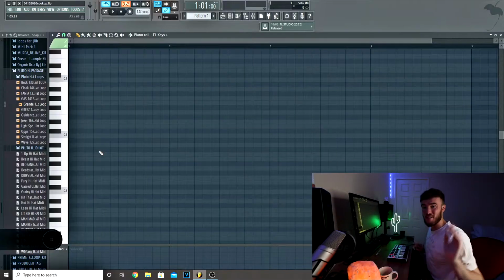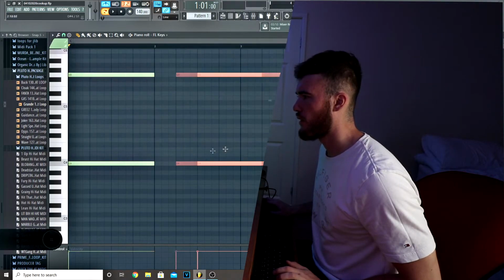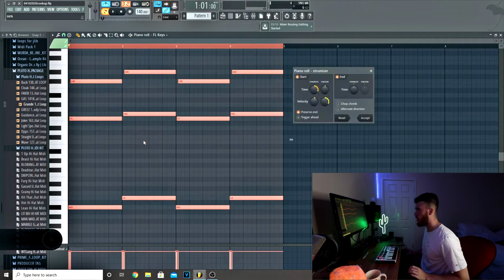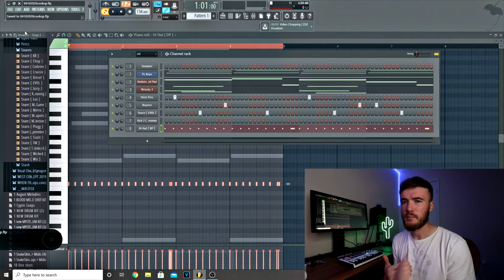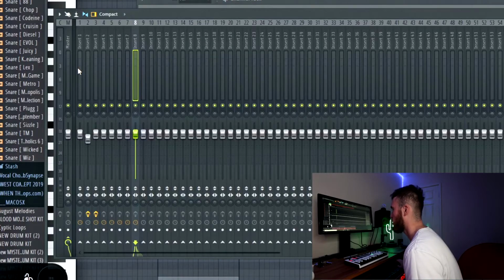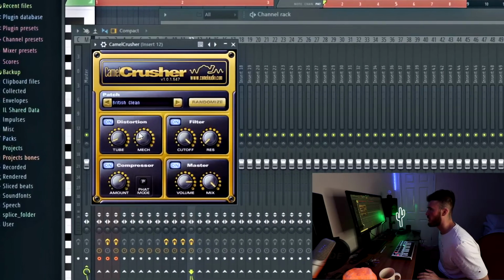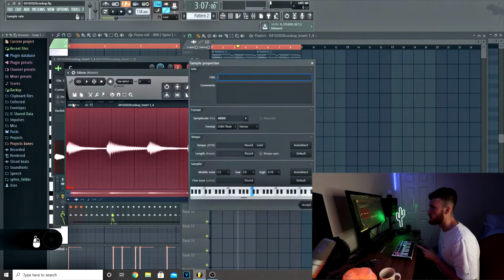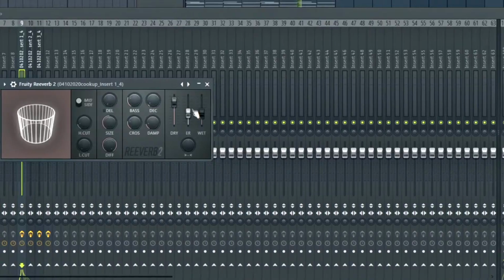How Metro Boomin Makes CRAZY HARD Beats For 21 Savage (SAVAGE MODE 2)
Free Resources Yo Guys Back With Another Video! Hope You Enjoy This One!